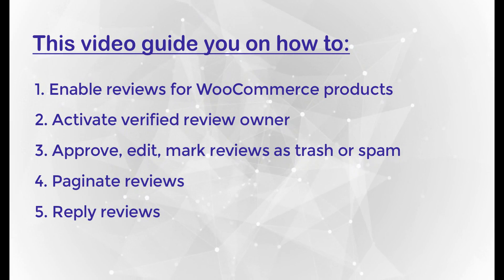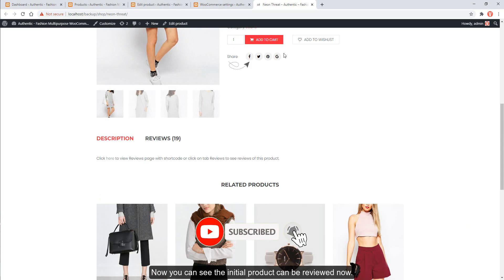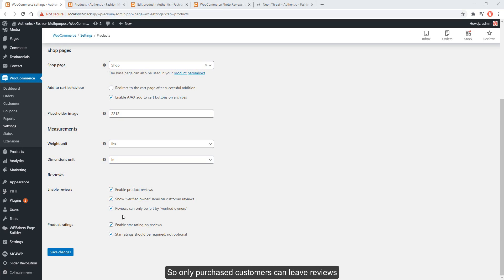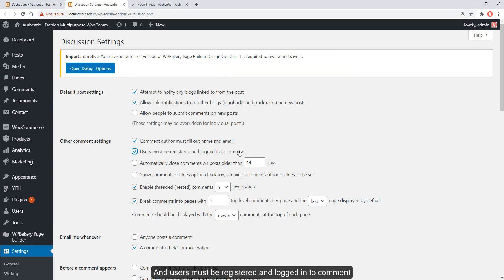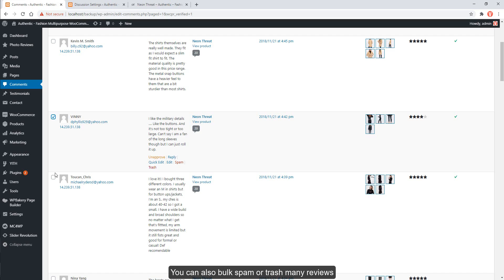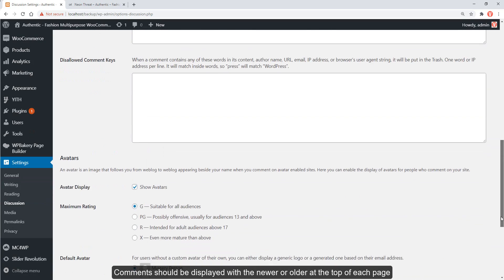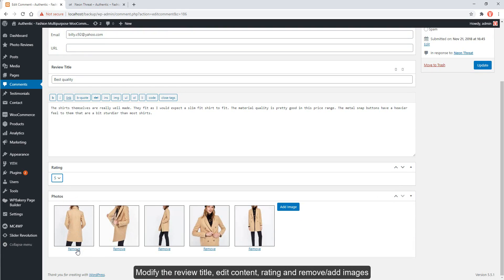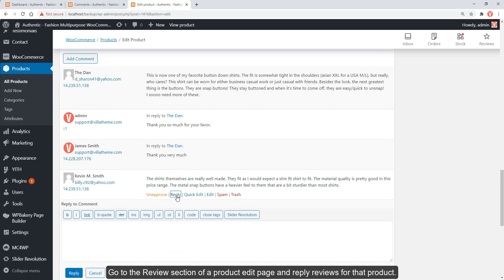Quick guide some tricks for Reviewing WooCommerce Products with WooCommerce Photo Reviews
👋 This video guides you on how to:

⭐ 00:00 Intro
⭐ 00:20 Enable reviews for WooCommerce products.
⭐ 01:41 Enable bulk reviews for all WooCommerce products.
⭐ 02:28 Activate and style verified owner for reviews.
⭐ 03:58 Approve, verify reviews, mark reviews as spam or trash.
⭐ 06:18 Paginate reviews, ajax pagination & filter option.
⭐ 08:14 Edit published reviews.
⭐ 09:27 Reply reviews.

You can see how to:
📌 Install and use WooCommerce Photo Reviews:
📌 Import AliExpress reviews:
📌 Import AliExpress/Amazon Reviews to WooCommerce extension: